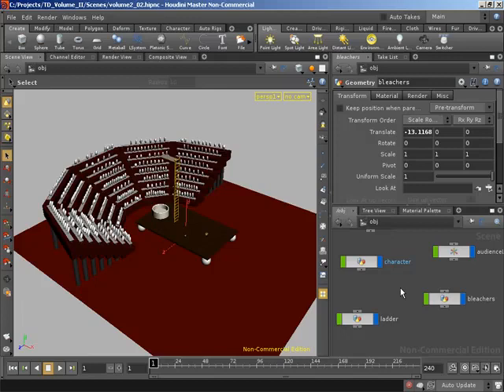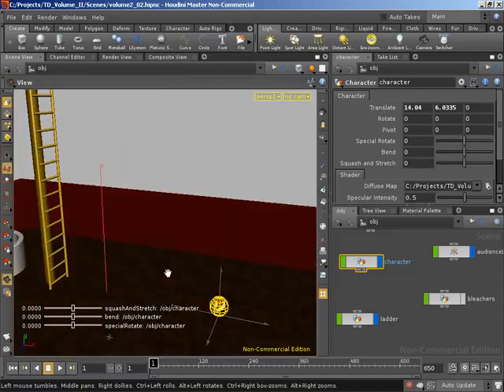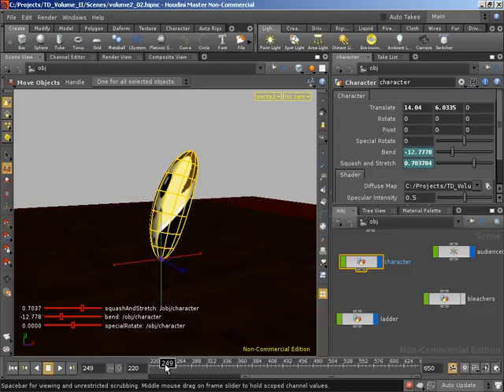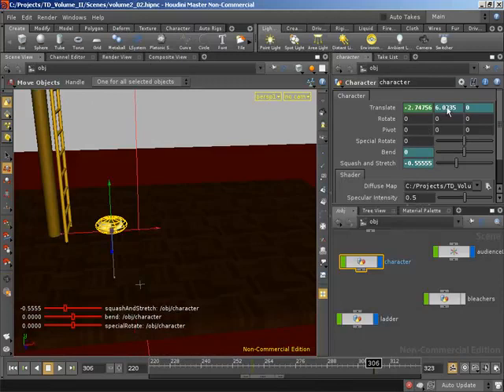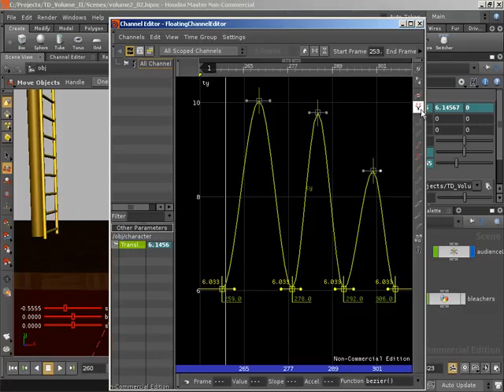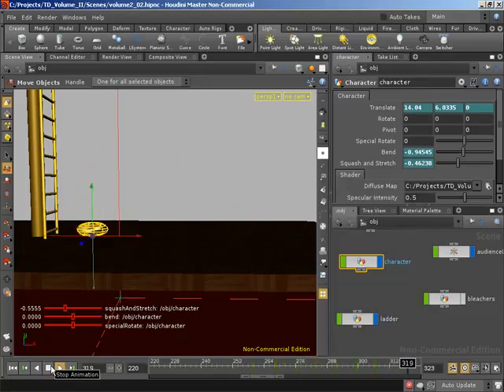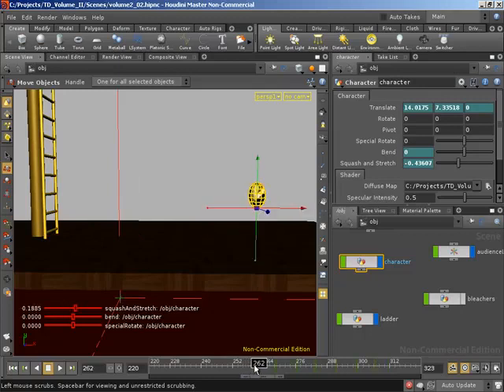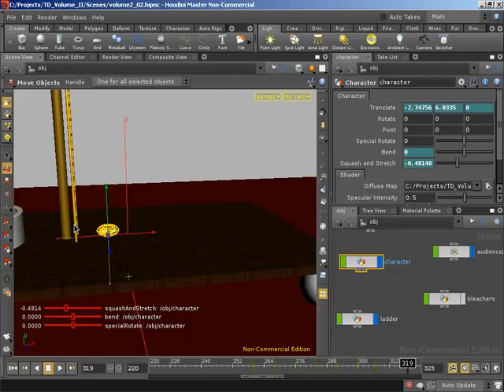39 vol2 character animation pt 1